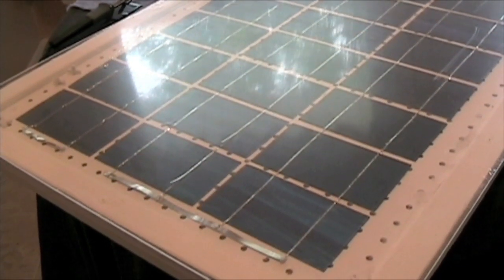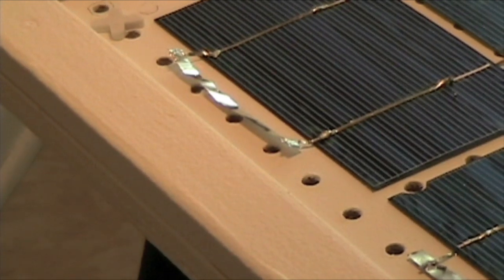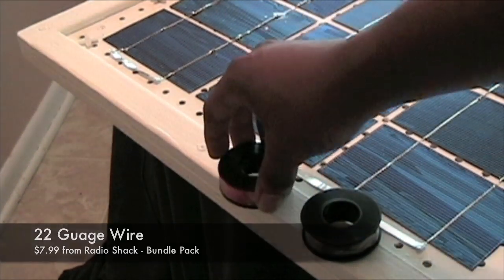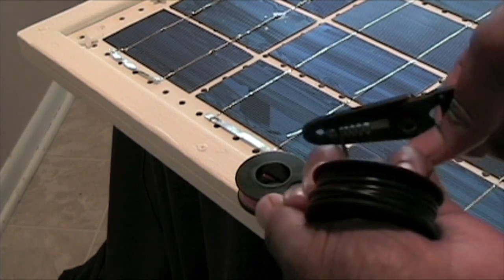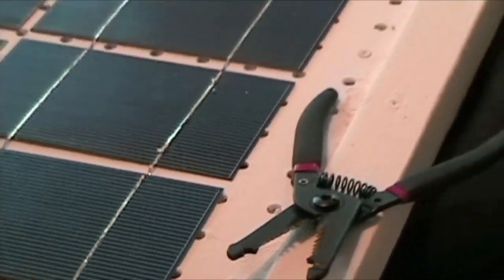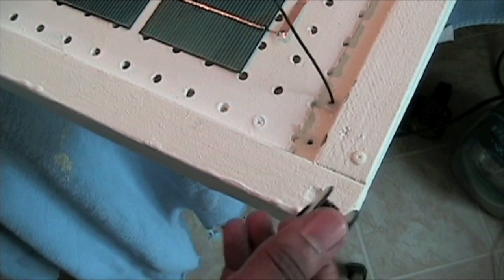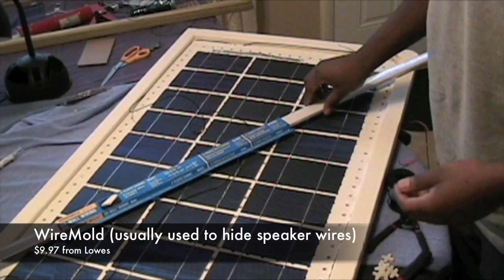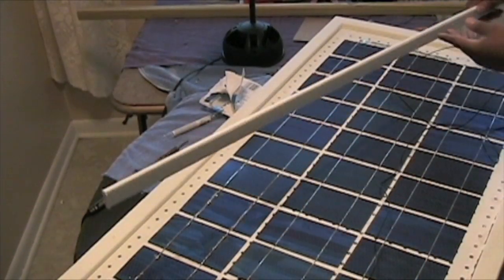How To Build A Solar Panel - Part 7